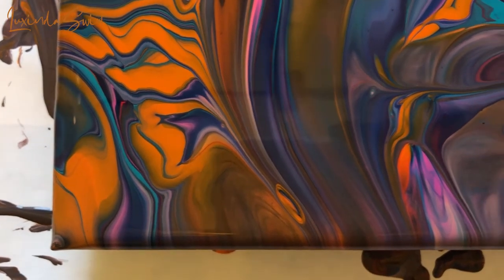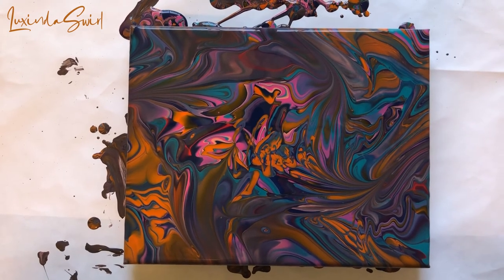Let's Take a Simple Idea Like Painting Pumpkins and Make It Really Complicated -- You Know, For Art!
I found some jack o' lantern glow-in-the-dark styrofoam picks at the dollar store, so I thought layering a cup with paint and doing a dirty pour over these jack o' lanterns might be fun. The styrofoam gods laughed and laughed.

Materials used in this pour:
8x10 canvas
Silicone bowls/cups for layering paint